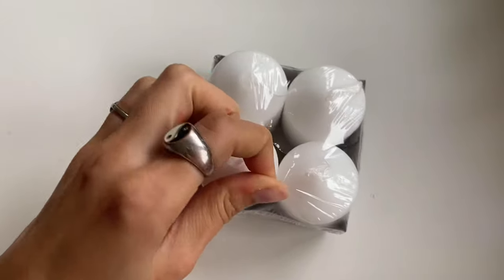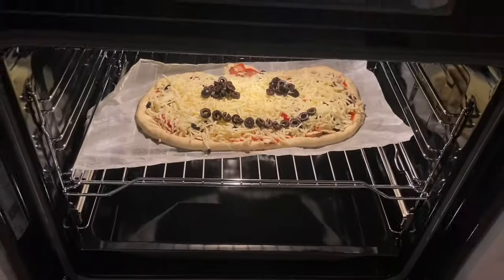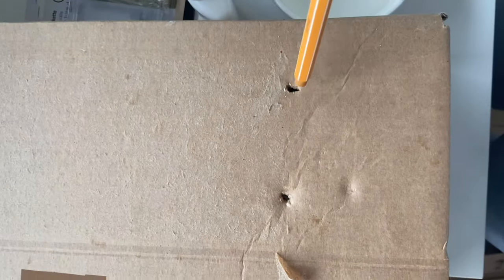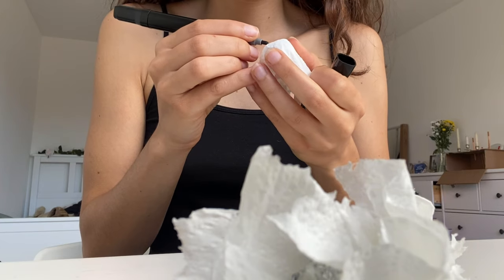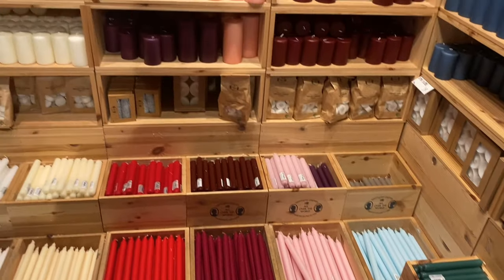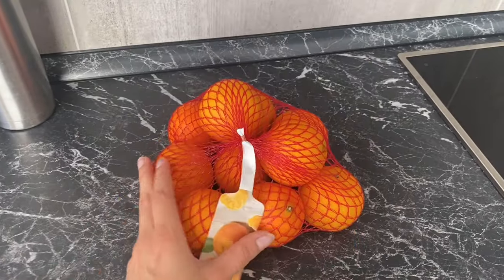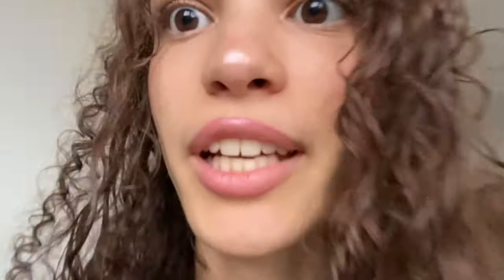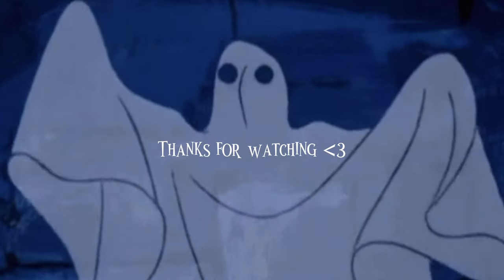Creative Things To Do When You’re Bored Pt.9 || autumn edition 🍂🍁🎃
Hi guys :)
The DIY videos are finally back!! I already started college and moved out of home and everything’s still pretty new and overwhelming but also existing and I can’t wait to film more creative content 🫶🏼
ily all (●'◡'●)❤